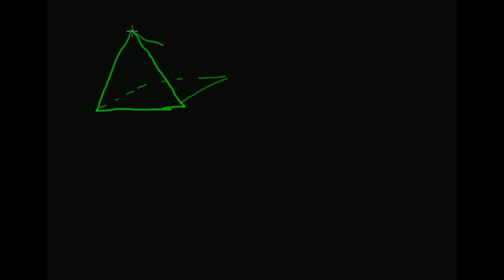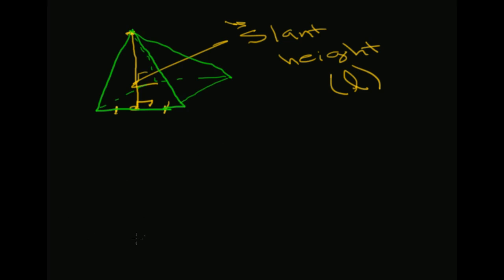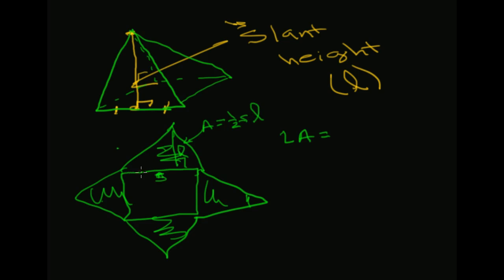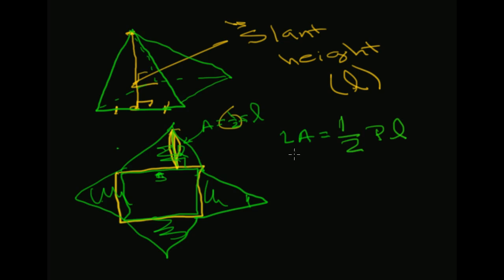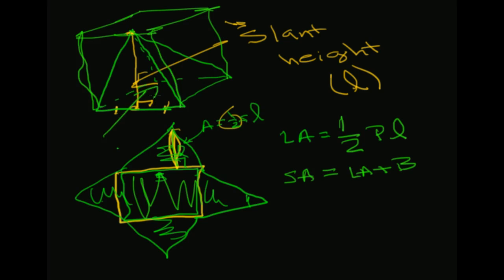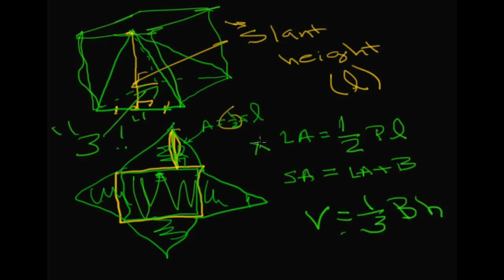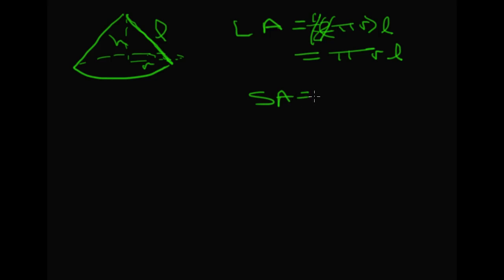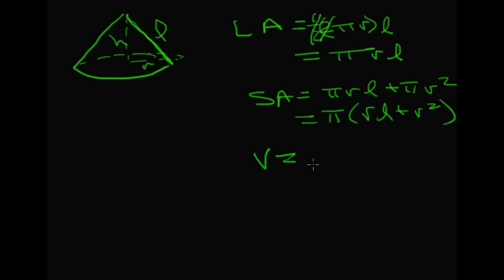Volumes of Pyramids and Cones